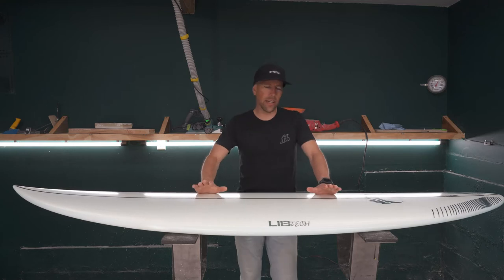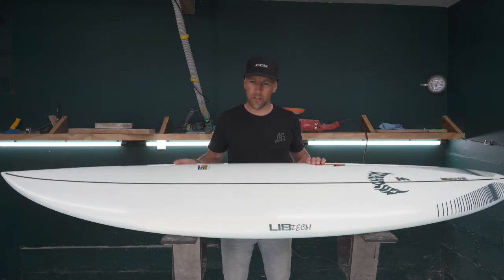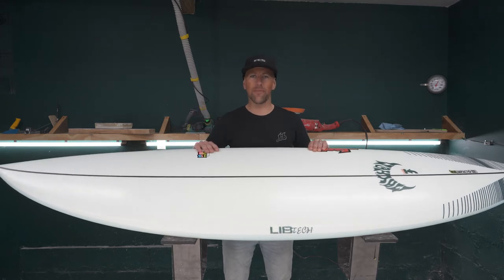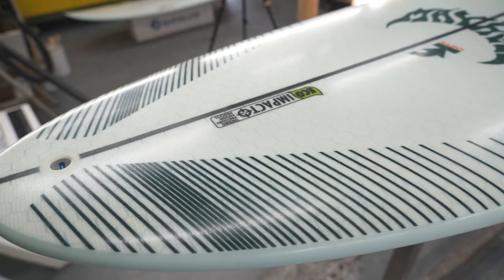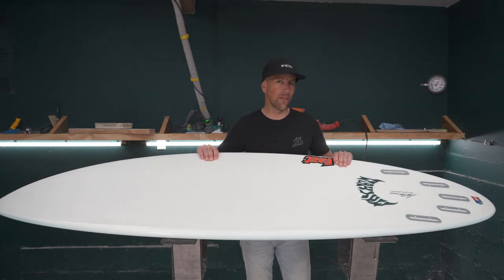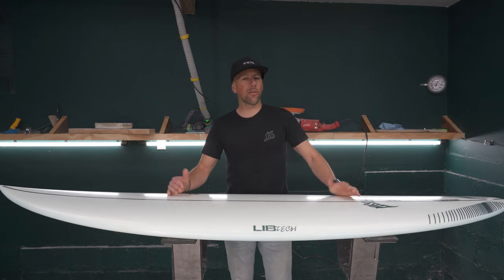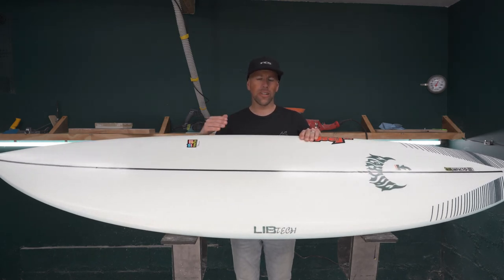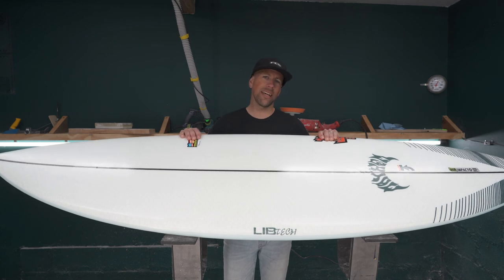Lib Tech X Lost Sabo Taj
The “Sabo-Taj” is the result of ongoing design development between Taj Burrow and Matt Biolos. Meant to perform in the widest range of conditions by minimalistic means and be a one board travel weapon for Taj. The Sabo-Taj is equally at home in powerful Indo reef waves, punchy beach breaks, compact slabs, lined up points and energized waves of any kind.

Location: New Moon Surfboard Shaping Room

2620 N Harbor Loop Dr # 18
Bellingham, WA 98225

Timestamps
00:41 Lib Tech Construction
01:08 Design of the Surfboard
02:31 Who Is Best Suited for this Surfboard